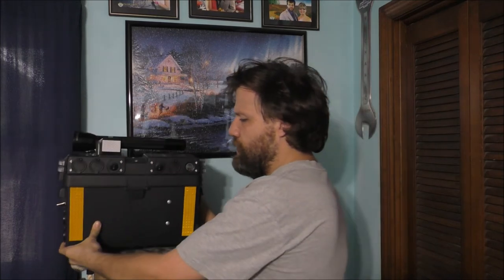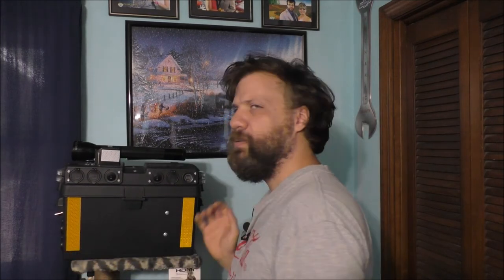BATTERY BACKUP SYSTEM